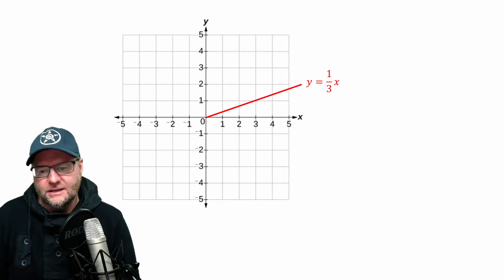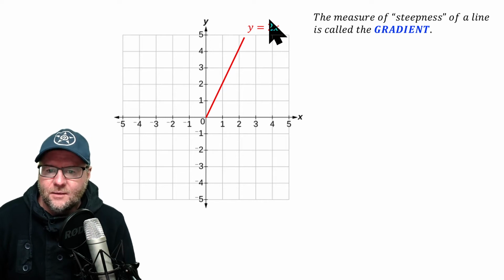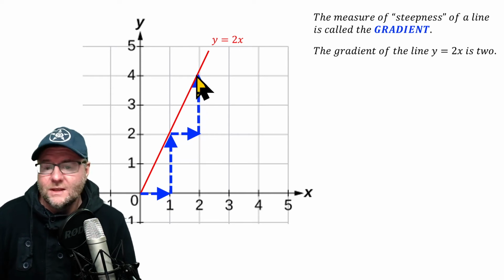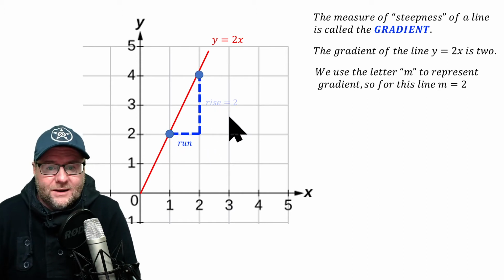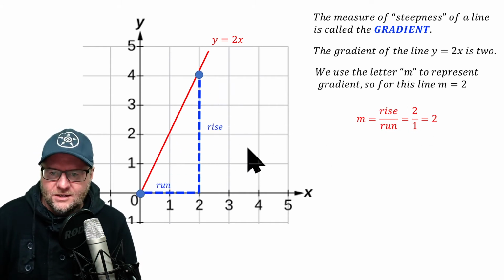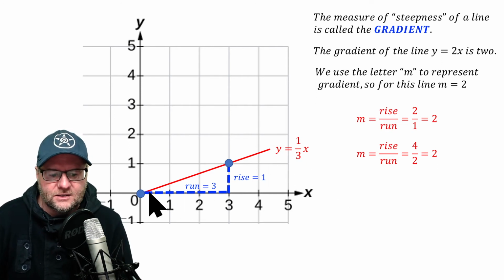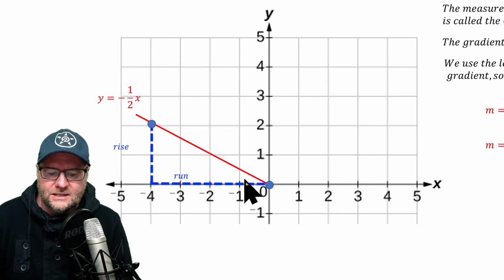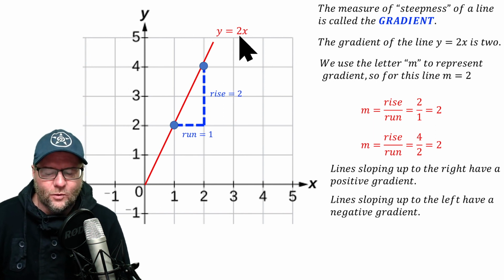What is "Gradient"?